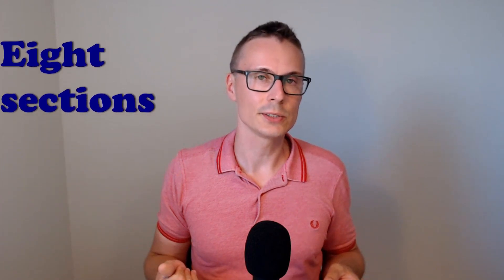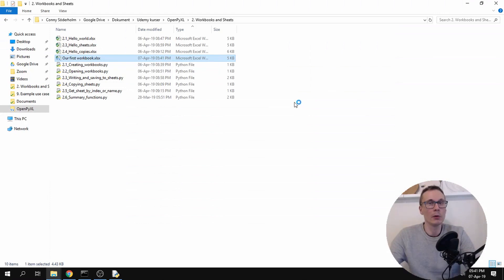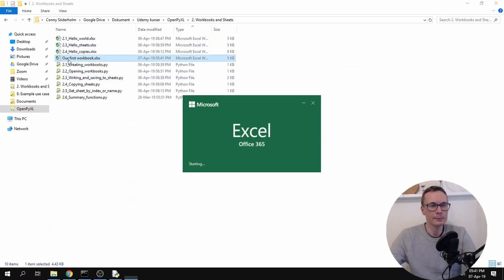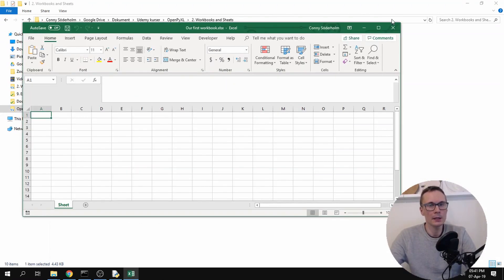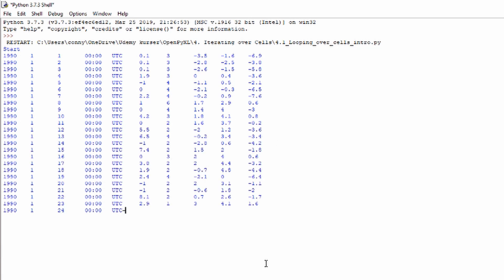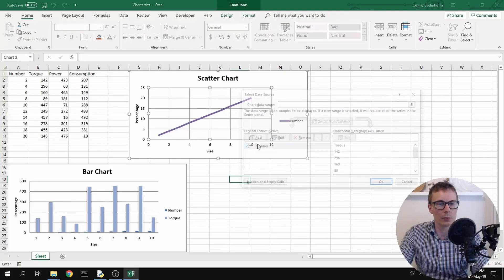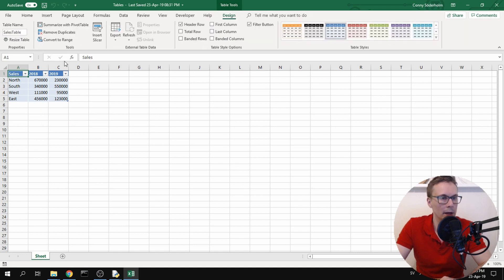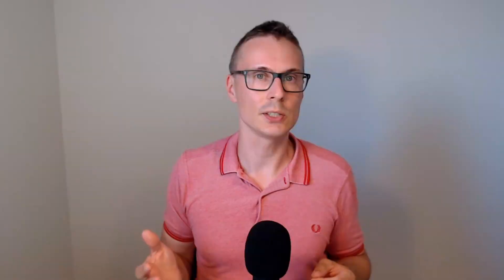Control Excel with Python & OpenPyXL course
For you who are watching this, I am giving away this course for a reduced price!  Use the following link to enroll

Become an Excel Power User - Learn how to control & automate Excel with Python and OpenPyXL

Do you have a bunch of Excel files that you need to format or put some value in a cell on each page? Do you need to create Charts on your spreadsheets or insert formulas? Maybe you just want to show off at the office! Whatever your needs, you can expect a comprehensive guide going through the nuts and bolts of how automating Excel works. The course dives straight into OpenPyXL, so you will be up and running creating and manipulating spreadsheets in no-time.

I have had so much use of OpenPyXL when dealing with spreadsheets. You can create advanced sorts and filters, insert and delete rows, copy cells, set custom formatting and much more. I even got a job based on my OpenPyXL knowledge. I am sure you will benefit from learning OpenPyXL if you have even the slightest interest in making your everyday life easier.

After taking this course you will:

Know how to create and manipulate Workbooks and Sheets

Read cell data with absolute and relative references

Iterate over cells and perform actions on each cell

Know how to delete rows and columns

Insert formulas and tables

Format your spreadsheets with fonts, colors and cell types

Understand how you could apply this knowledge to your own work

Create files and folders

Interact with open and save file dialogs

Whether it's gaming, business, engineering, or data you're passionate about, this course will give you everything you need for working on spreadsheets with Python. Take this course today, and begin your journey to having a full-fledged career as an Excel Power User!

Who this course is for:

Anyone interested in controlling and automating Excel with Python - with or without coding experience. People who want to get rid of manually editing hundreds of spreadsheets by hand

Especially suitable for those who would like to extract or add data on multiple spreadsheets or automate the creation of spreadsheets from input data

People who would like to know more about solving Excel problems with Python

People who would like to start consulting services by automating Excel tasks

Controlling Excel with Python
Automate Excel with Python
How to use OpenPyXL
Some kind of .xlsx viewer, like Excel or OpenOffice
Beginner and Intermediate Python users who want to automate Excel
Users who want to become an Excel Power User